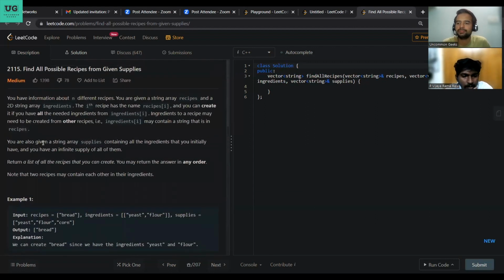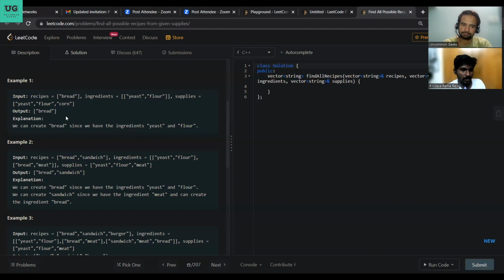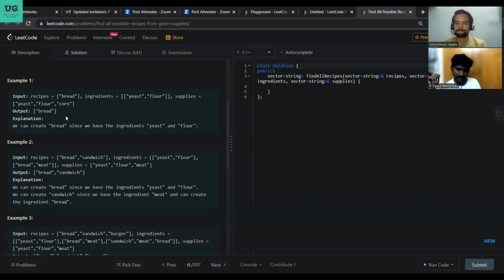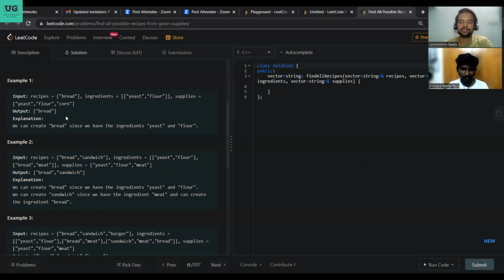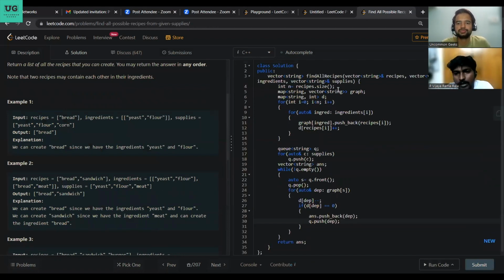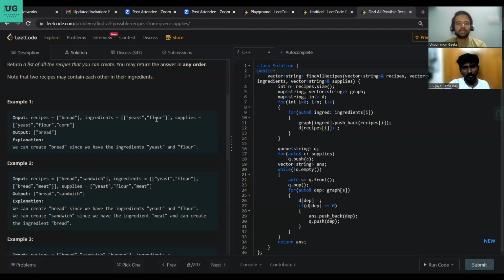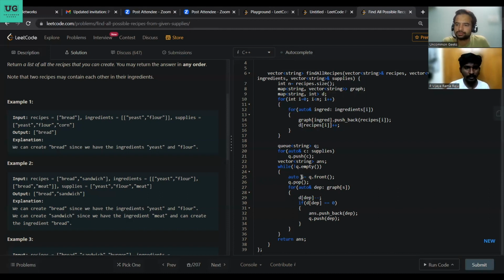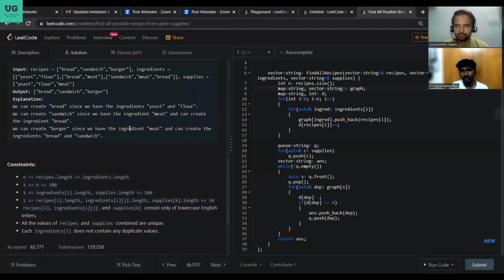Can IIT engineer solve google DSA interview question? Fresher mock interview|Candidate selected 🎉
This is a video series where I will be interviewing freshers/junior developers all across the world with various different skill sets. Starting from February 2023 till April 2023 you will see new video almost every alternative day.

More about uncommonGeeks:
UncommonGeeks is a Youtube channel dedicated to helping candidates clear their interview. There are more than 100+ videos and new videos will be uploaded every week.

Join Uncommon Geeks community to discuss with other developers
To talk to me one one one book a session